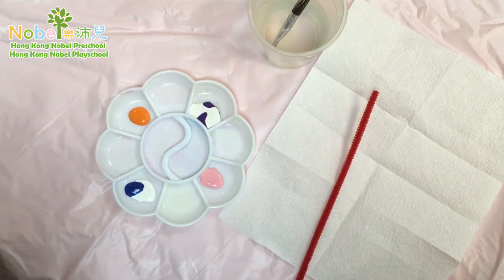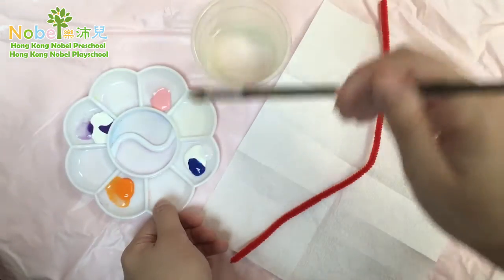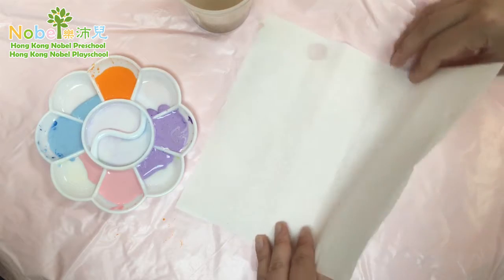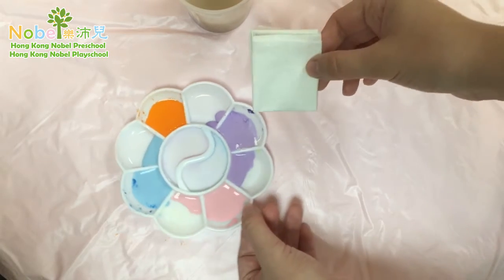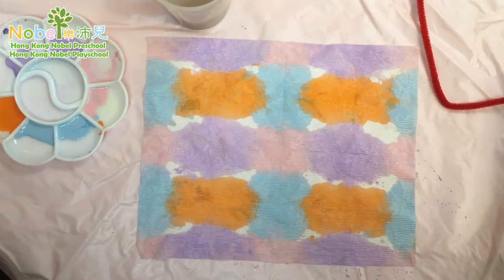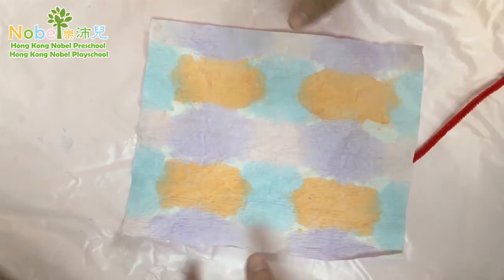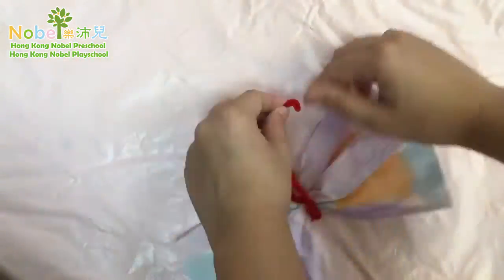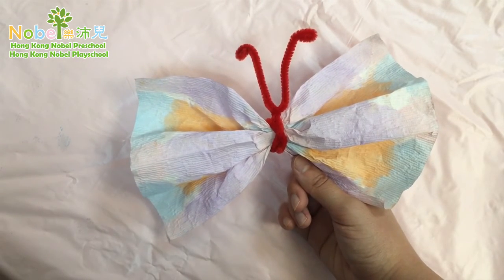Fun Activity - Paper Butterfly